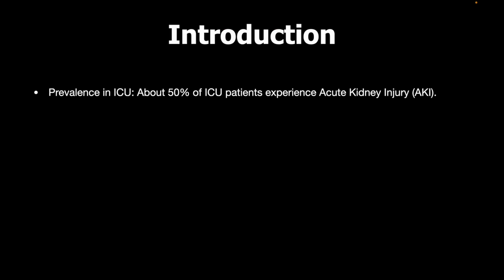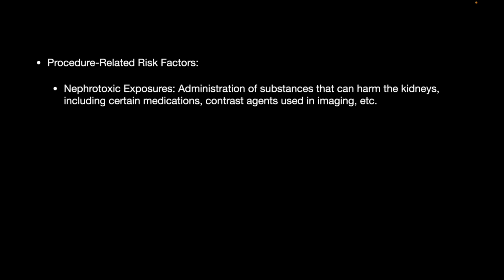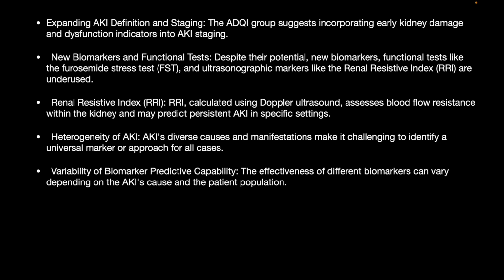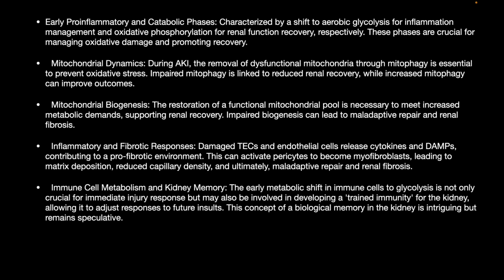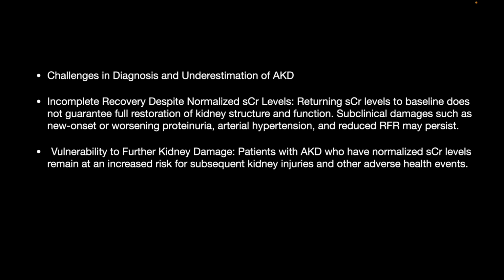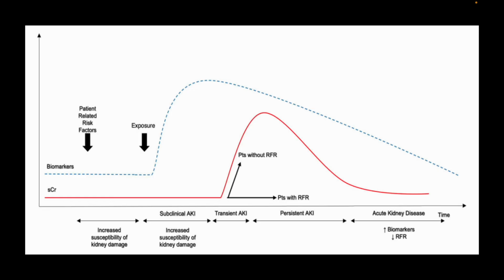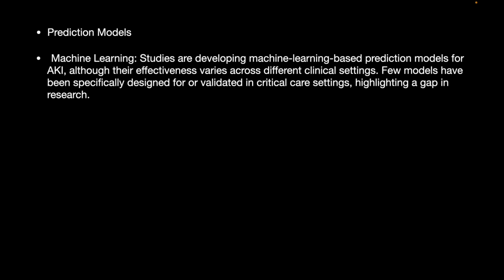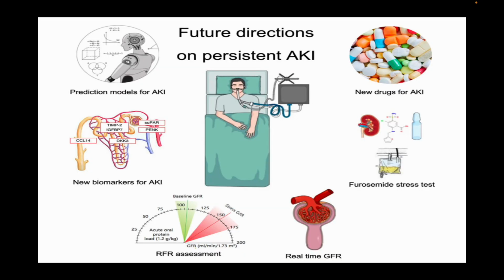Persistent AKI in ICU